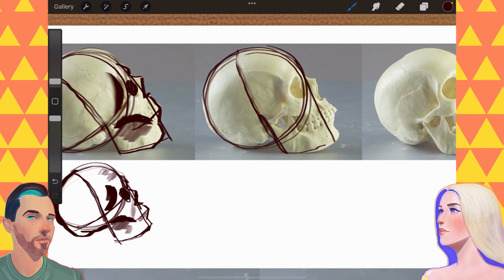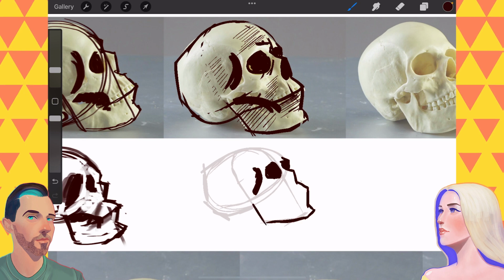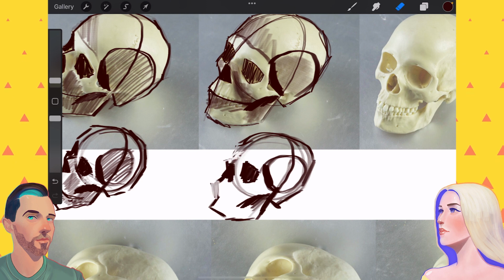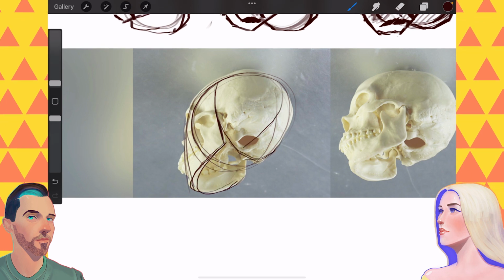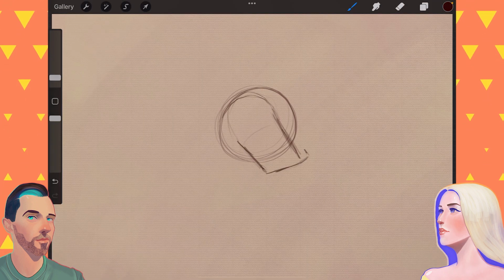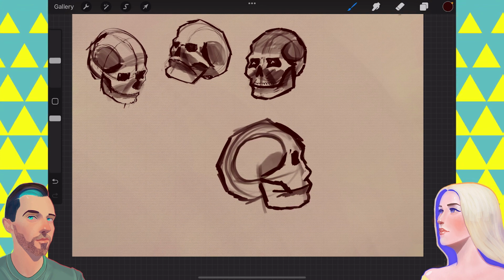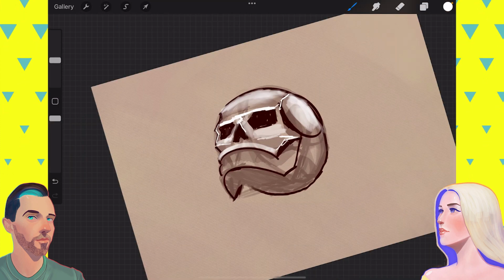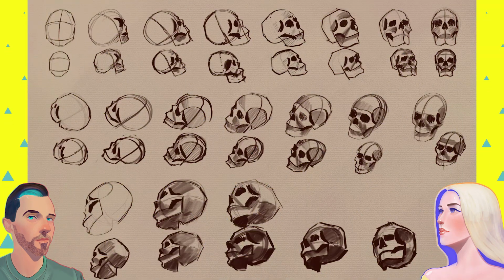Why I Drew 1,000,000 Skulls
. Ben is trying his hand at painting skulls. Lots and lots of skulls. Honestly, you would think he would a lot better at painting skulls.